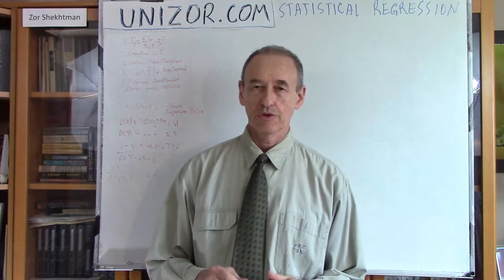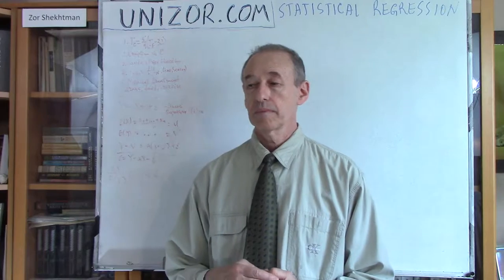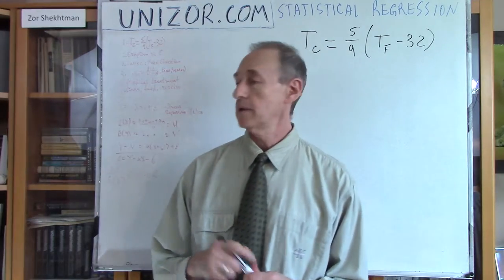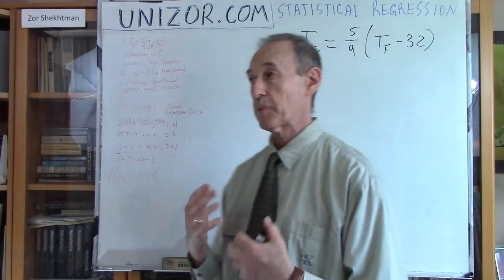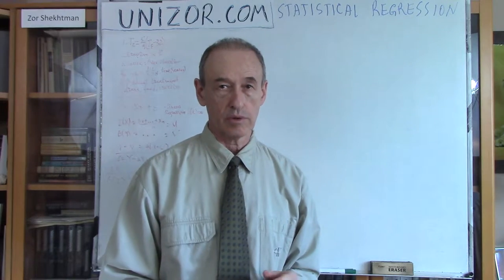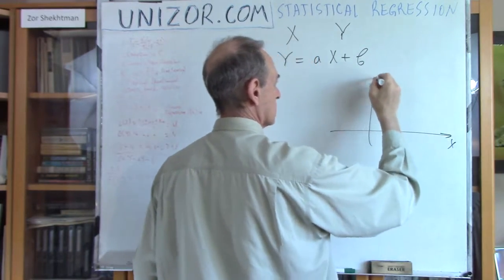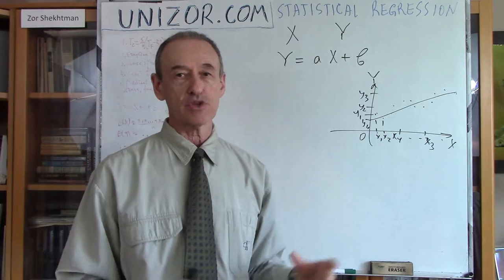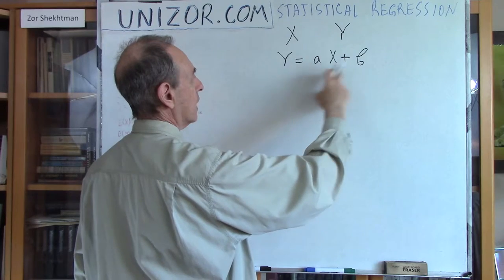Unizor - Statistical Regression - Linear Regression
Linear Regression

For example, the positive results of medical treatment of some illness depend on the whole complex of measures - drugs, medical procedures, food, genetic factors, physical exercises etc. All these factors are important and, if we knew how each of these factors (that are either known or pretty much under our control) contributes to success of the entire treatment of the illness, we would be able to treat a patient very efficiently and with good outcome.

Let's bring some Mathematical Statistics into a picture.
First of all, we simplify the problem by considering only a case of one contributing factor X (which we consider as a cause, independent variable under our control or known in advance) and one observed effect Y of this cause - a random variable that depends on X and some unknown factors summarized in a random variable ε that shifts the value of Y randomly up or down with Normal distribution of probabilities with expectation of zero.
We further assume that the dependency between X and Y is linear with unknown coefficients a and b. So, the entire dependency can be expressed as
Y = a·X + b + ε
This type of relationship is called linear regression.

Our purpose is to determine coefficients a and b of linear regression based on known values of independent variable X - x1, x2 ...xn and observed values of dependent variable Y - y1, y2 ...yn.
The base for determining these coefficients should be the maximum closeness of values {a·xi+b} to values {yi}. Since the difference between Y and a·X+b is a Normal random variable ε, the best coefficients a and b are those that minimize the empirical variance of random variable ε.

The next simplification can be achieved by replacing random variables X and Y with random variable X−E(X) and Y−E(Y).
Consider averaging transformations:
E(Y) = E(a·X + b + ε) =
= a·E(X) + b + E(ε) =
(since we assumed that ε is Normal random variable with mathematical expectation equaled to zero)
= a·E(X) + b

Therefore,
b = E(Y) − a·E(X)
and
Y = a·X + E(Y) − a·E(X) + ε
or
Y−E(Y) = a·[X−E(X)] + ε

As you see, if we knew E(X) and E(Y), our problem would be easier, since there is only one parameter a to be determined to minimize variance of ε.
We do not know precise values for mathematical expectations of X and Y, but we do have their statistics, which means that we can approximate these values with arithmetic means of statistical observations:
E(X) ≅ (x1+x2+...+xn)/n = U
E(Y) ≅ (y1+y2+...+yn)/n = V

Hopefully, we do not lose much precision stating that
Y−V = a·(X−U) + ε
(where U and V are known arithmetic means of available statistical values of X and Y)

Let's replace statistical values
x1, x2 ...xn with
X1=x1−U, X2=x2−U ...Xn=xn−U
and replace
y1, y2 ...yn with
Y1=y1−V, Y2=y2−V ...Yn=yn−V

Our problem is to find such a coefficient a that values
Y1−aX1, Y2−aX2...Yn−aXn
have the smallest sample variation.

Since arithmetic mean of these values is zero (remember, we subtracted U and V from original statistical values to get these) and since the number of experiments n is constant, we just have to minimize the sum of squares of these numbers. This sum of squares is just a quadratic function of a and we can easily find its minimum.

s² = Σ(Yk−aXk)² =
= a²·ΣXk²−2a·ΣXk·Yk+ΣYk²

Minimum of this quadratic polynomial is at point
a = ΣXk·Yk / ΣXk²

Knowing coefficient a, we can determine coefficient b from equation
E(Y) = a·E(X) + b
That fully determines the coefficients of linear regression.

How can we determine the quality of approximation or prediction of values of random variable Y based on values of X and a regression formula we have just determined?
Knowing the regression coefficients and sample data for X and Y, we can derive the sample data for an error
ε = Y−a·X−b.
From these sample data for ε we can calculate its sample variance and standard deviation σ. Having 2σ as a margin of error with 95% certainty, we can compare it with empirical mean value of random variable Y and determine the ratio of a margin of error to Y's mean 2σ/E(Y). If it's small (say, 0.05 or less), we can be satisfied with our regression analysis and conclude that the formula of regression adequately represents the dependency between X and Y and can be used for prediction of future values of Y based on observed values of X.
Obviously, which ratio of a margin of error to a mean value of Y should be considered as satisfactory is an individual issue and should be defined based on circumstances, thus introducing an element of subjectivity into this theory.